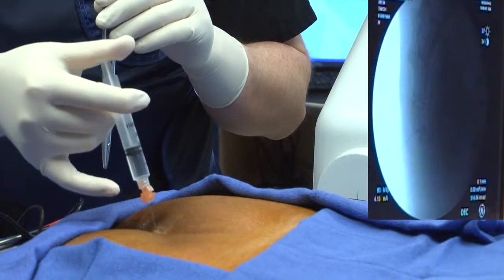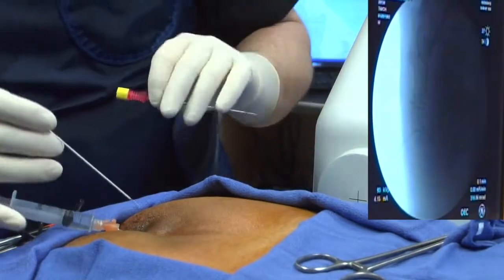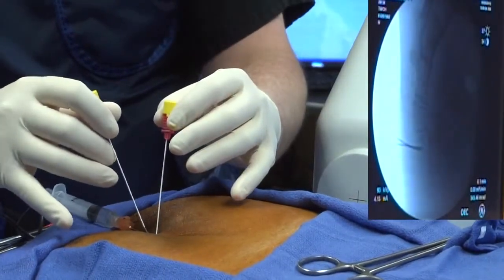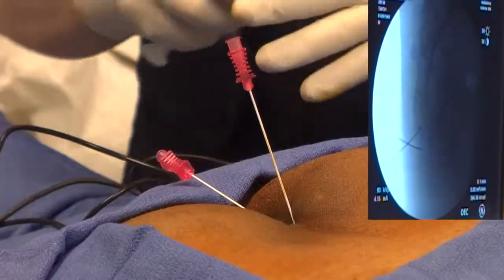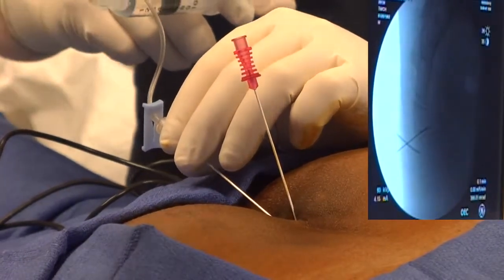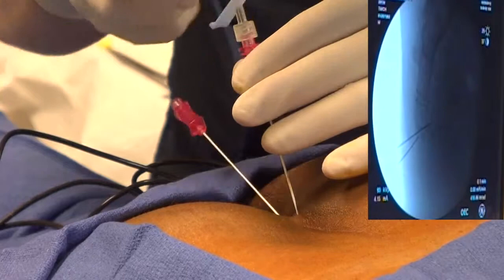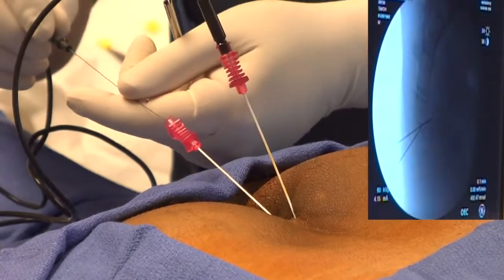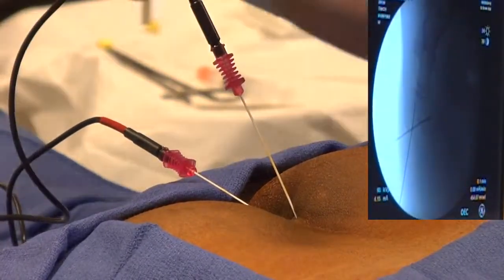Ganglion Impar Block - Offered in Las Vegas Nevada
Ganglion Impar Blocks Performed by Las Vegas, Summerlin, and Henderson Nevada's Top Pain Doctors. The ganglion impar block is performed to treat pain located in the coccyx (tail bone) area of the body. This visceral and/or sympathetic neuropathic perineal pain often manifests as an indistinct and poorly localized burning sensation and a sense of urgency in the region of the ganglion impar.

7220 South Cimarron Rd
Suite 270